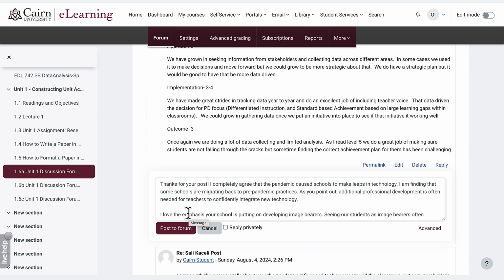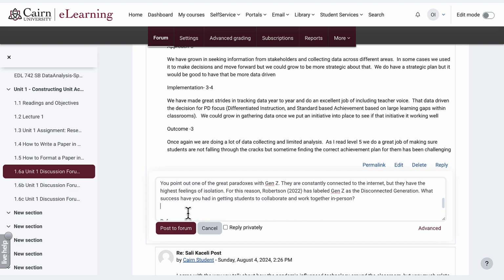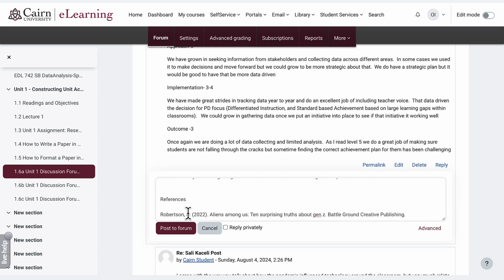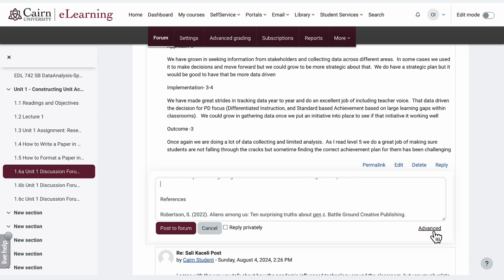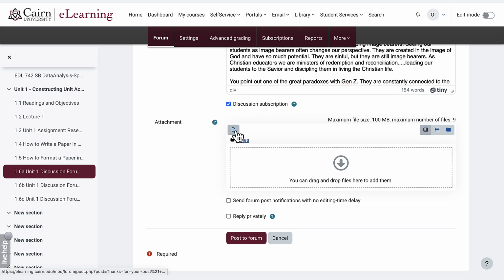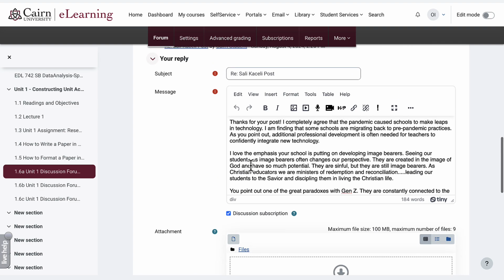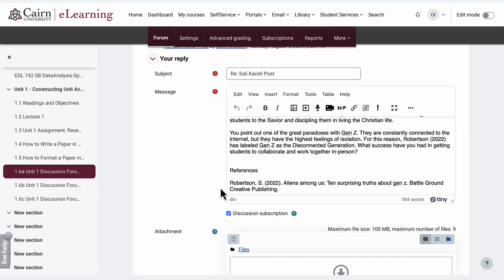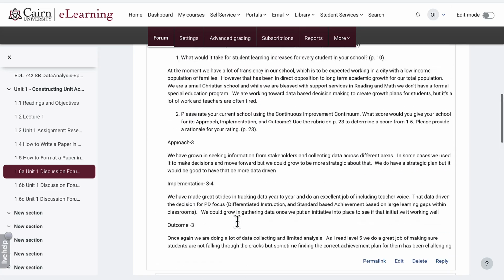17. Commenting and Engaging in Forums in eLearning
Learn how to reply, reply to all or a student privately in Moodle using written comments or video feedback.